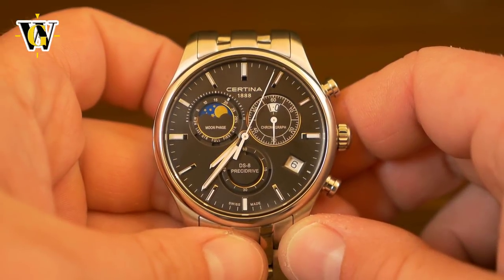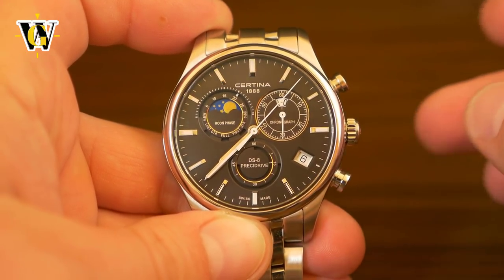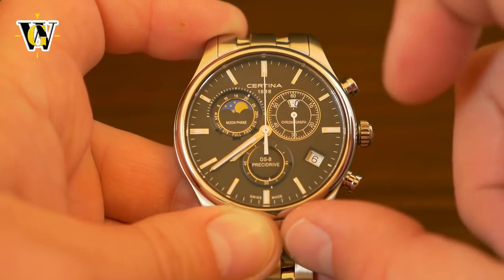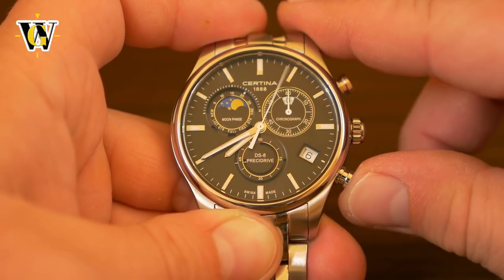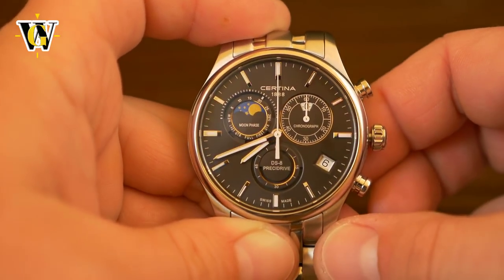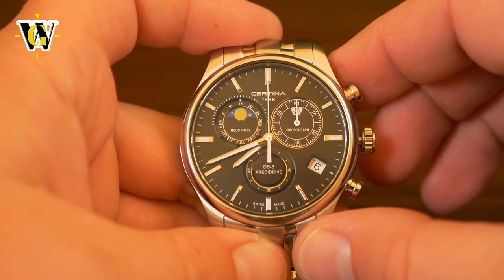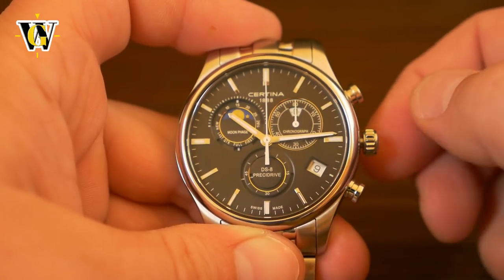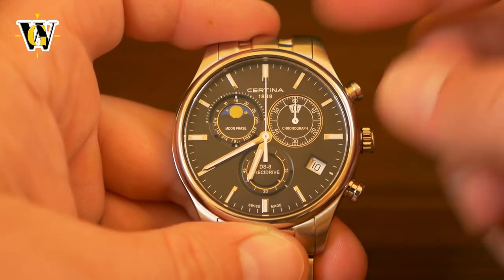Certina DS-8 - Tutorial on how to setup and use all the functions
The most affordable white dialed version of this watch is available
Using the above link and purchasing ANYTHING on Amazon gives a little commission to the channel without any additional cost for you, so THANK YOU to all you guys who donate that way!!

Table of content:
01:15 Hands Position Reset and Correction
03:50 Chronograph - split, 1st & 2nd place
04:59 Setting the Moon phase
06:50 Setting the DATE
07:22 Setting the TIME

Today I show you how to setup and use the Certina DS-8. The reason I am doing the video is the fact the hands on this example were misaligned with the owner not knowing how to reset them. So for all of you who think you might have a faulty watch, definitely watch this, especially after a battery change!